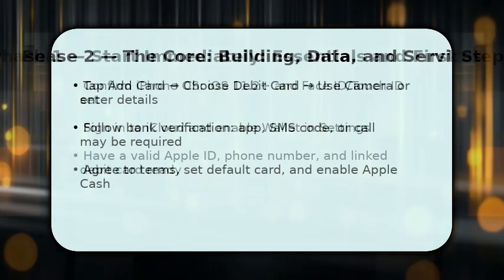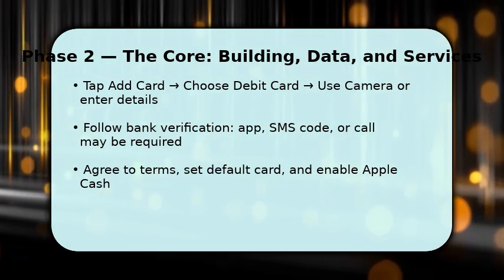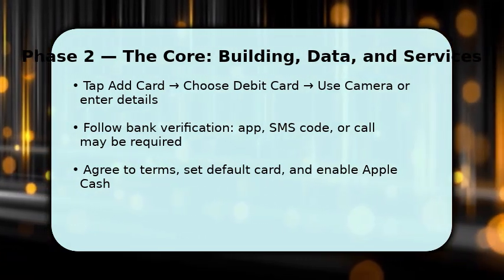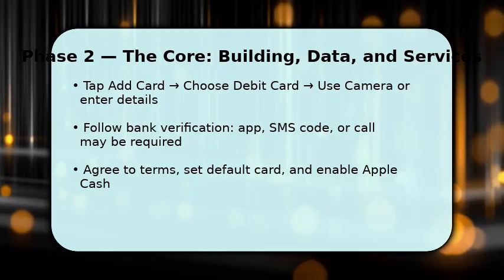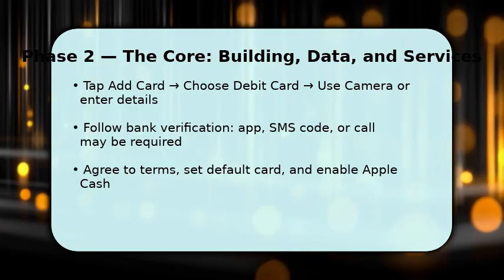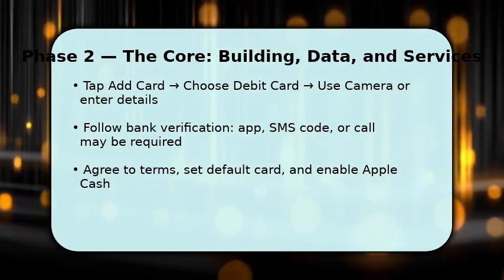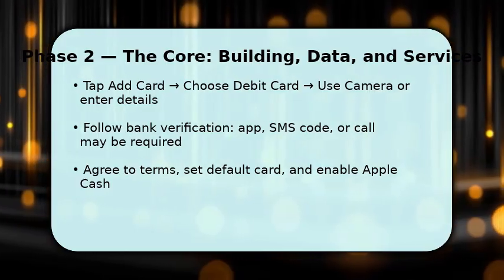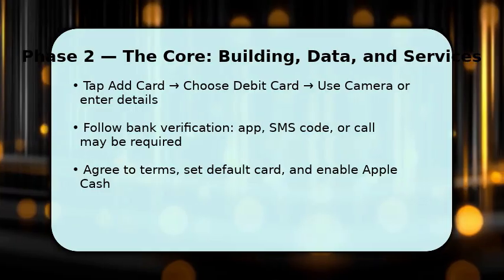How to Set Up Apple Cash on My Iphone - Step by Step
How to Set Up Apple Cash on My Iphone - Step by Step | 🔒 Surfshark VPN Deal — Stay private and secure. $1.99/mo + 3 Months Free ▸

Learn the step-by extricate process of setting up Apple Cash on your iPhone with our comprehensive guide. From downloading necessary apps to linking accounts and making secure payments, follow along for a hassle-free experience.

Apple Cash, iPhone setup, linking bank account, download App Store, secure payment